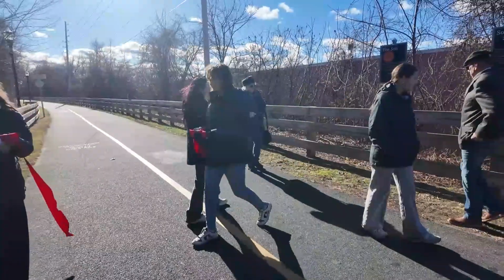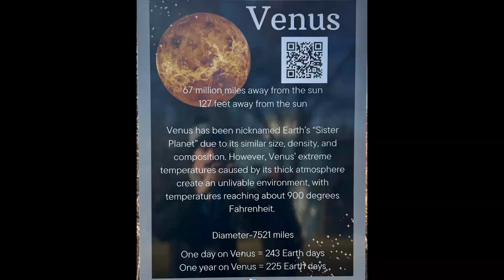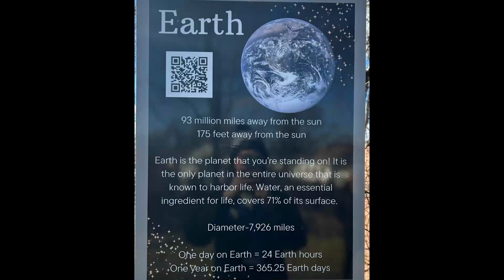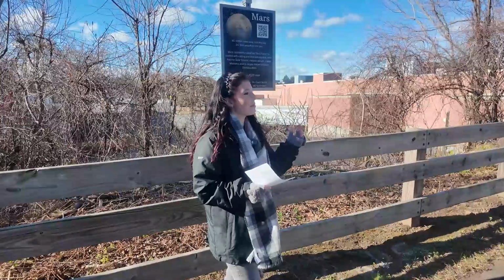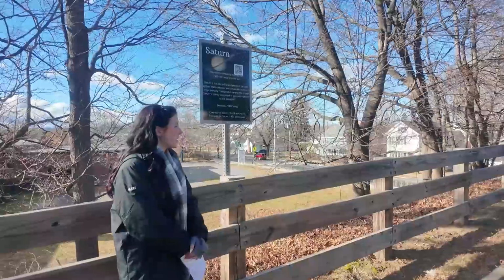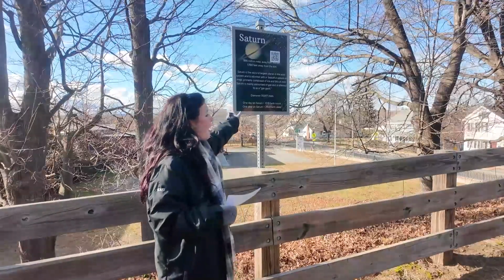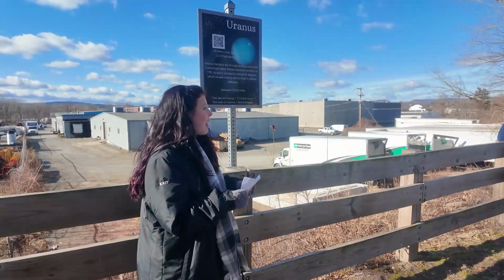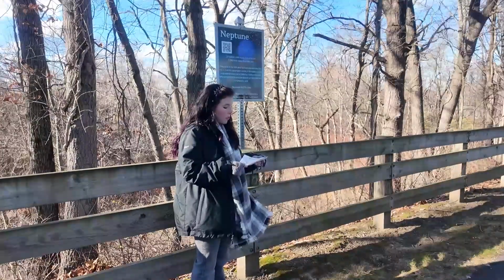Columbia Greenway Solar System Walk